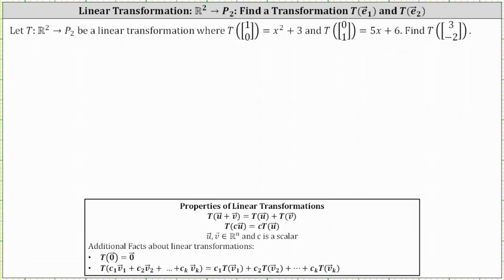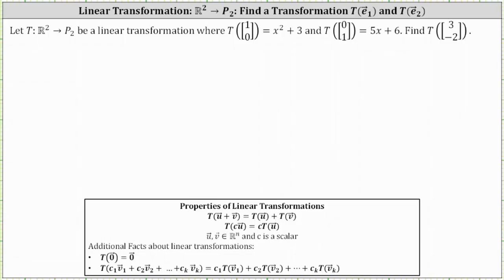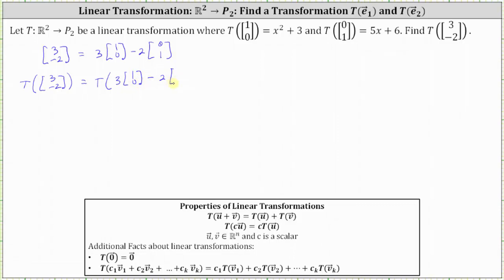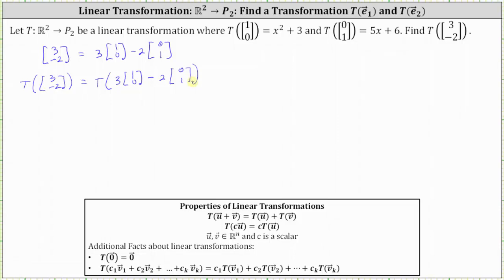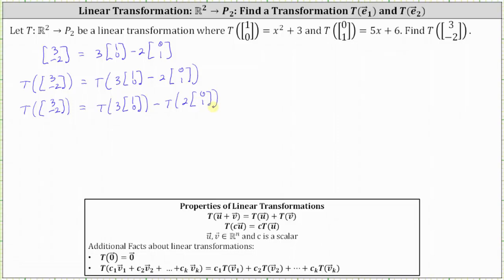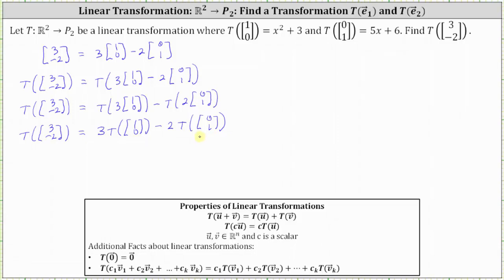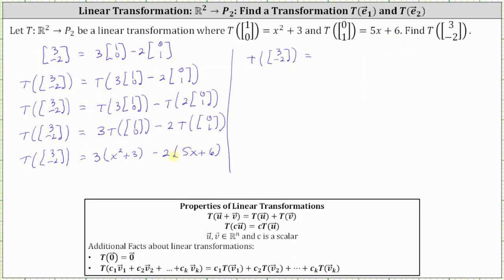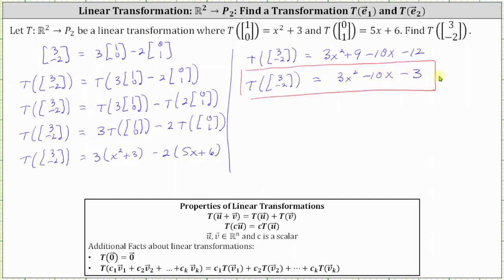Find a Linear Transformation Given T(e1) and T(e2): R2 to P2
This video explains how to determine a linear transformation given the transformations of the standard basis vectors in R2.